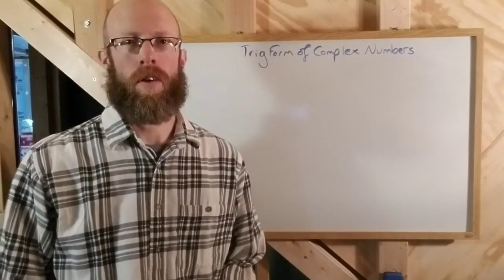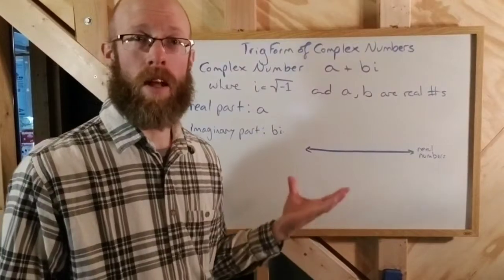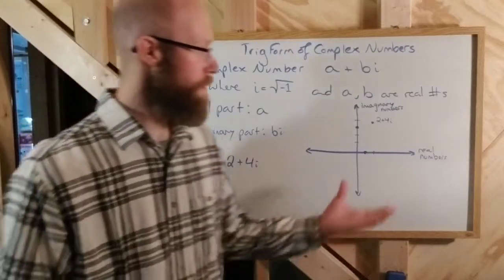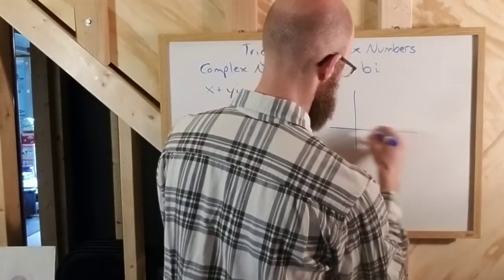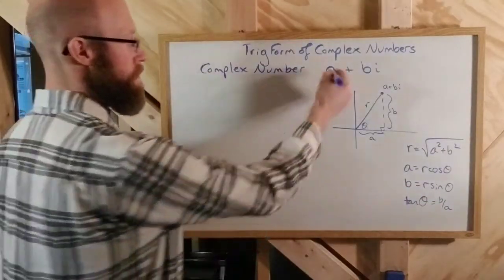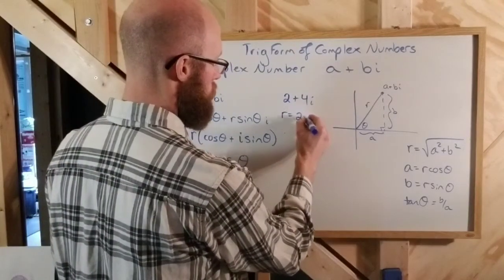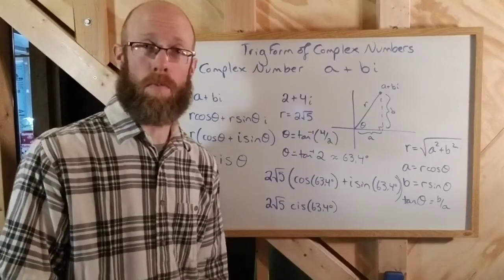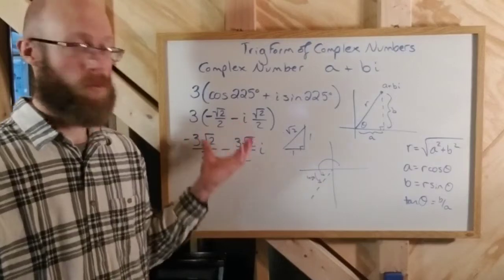Trig 8.2 Trig Form Of Complex Numbers